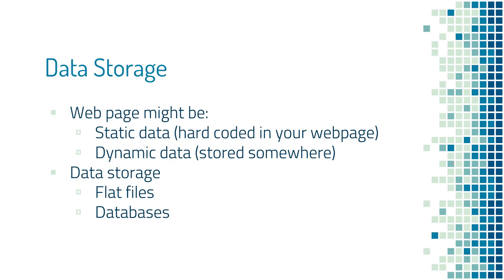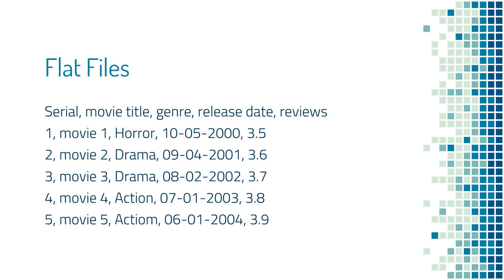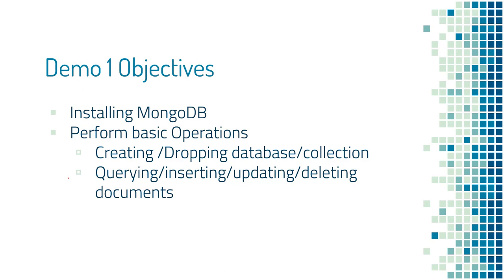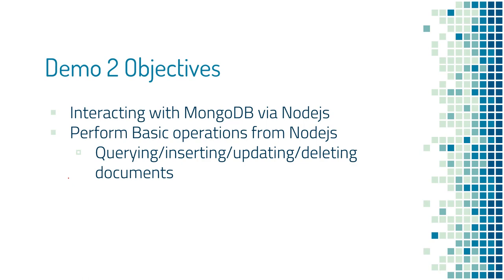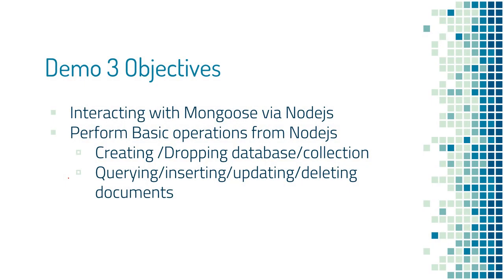Introduction to NoSQL Databases with Nodejs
The following are the topics that are discussed in this lecture:
1- Understanding the differences and mapping between RDBMS and NoSQL Database.
2- Working with MongoDBwith Express.js
3- Understanding ORM and its application
4- Understanding how to perform common database operations using MongoDB and MongoDB
5- Web data storage
6- What is flat-file database (advantages and disadvantages)
7- What are RDBMS advantages and disadvantages
8- What is a NoSQL database and its advantages and disadvantages
9- How to bridge RDBMS to NoSQL
10- MongoDB Dynamic Schema
11- Understanding common Database Operation
12- Mongoose with Nodejs